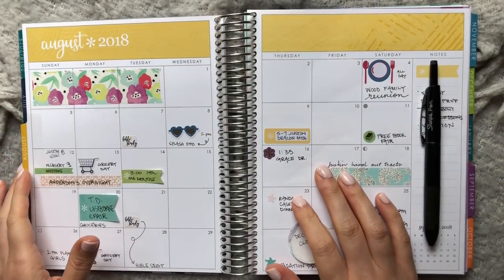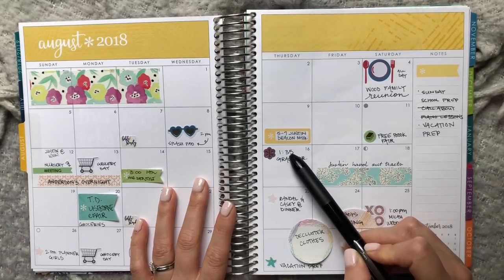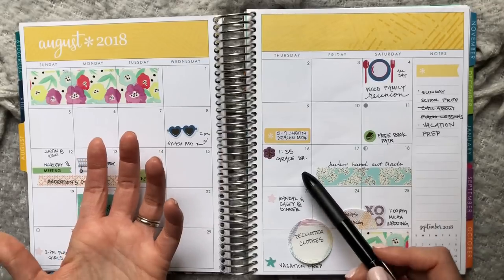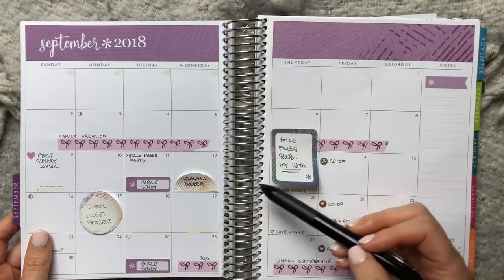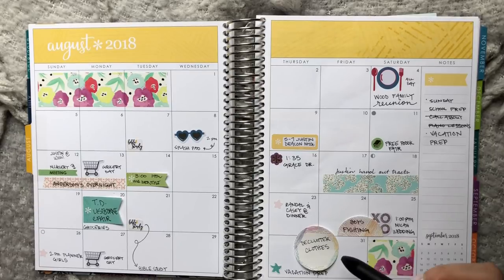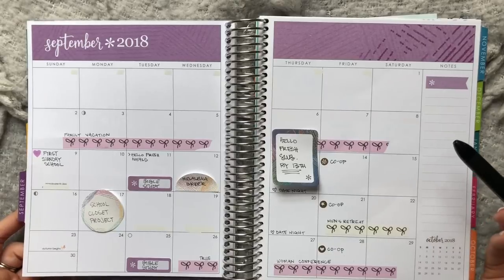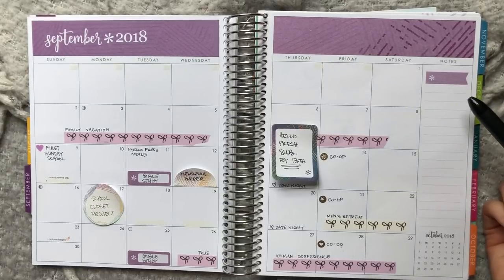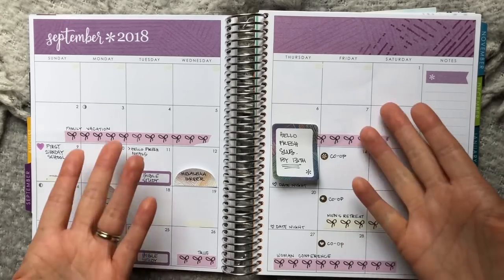How a Monthly Calendar Will Change Your Life!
People seem to love or hate the monthly calendar in a planner. How about you? If you're unsure what to use this important spread for, check out my tips and tricks for maximizing your monthly calendar. You will notice a jump in your productivity and planning!

For the second half of 2018 I am using an EC Life Planner for my main planner. I also am utilizing an EC hardbound journal for on the go notes, tasks, thoughts, and lists. Join our FB group for drama-free planner peeps who use any style of planner and planning!

Curious about my pens, sticky notes, and other misc planner supplies? I probably got them from Amazon; shop my favorites